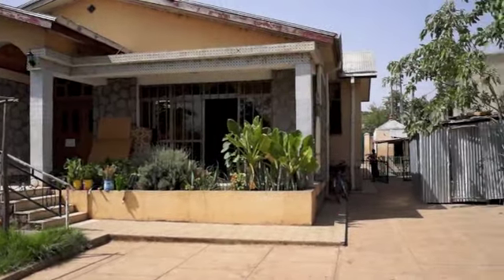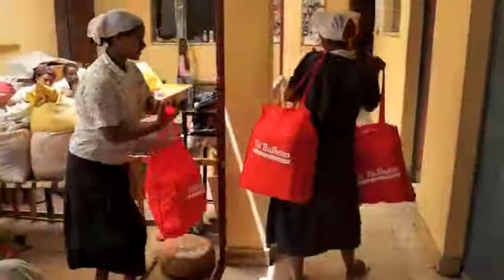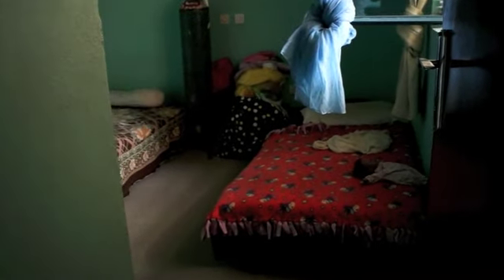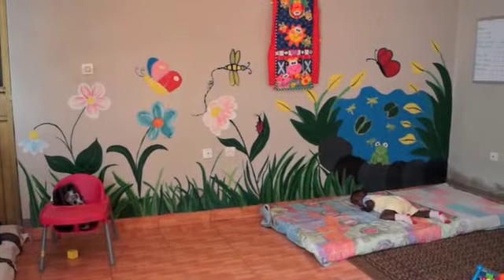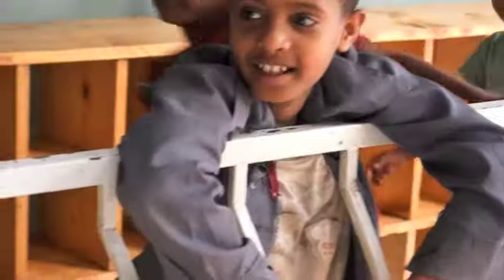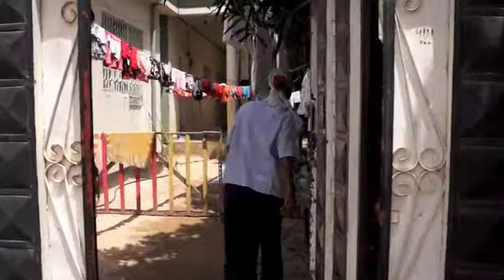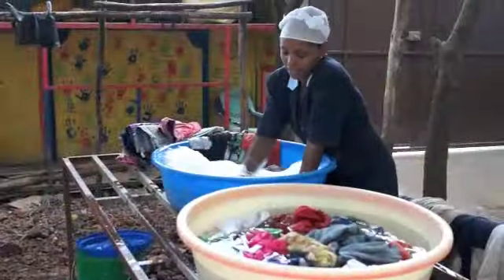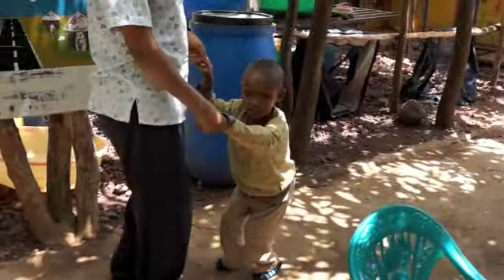Tour of Grace Center, Bahir Dar, Ethiopia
Many of you support Grace Center but have never been able to see Grace Center. This is a walk through tour of Grace Center.